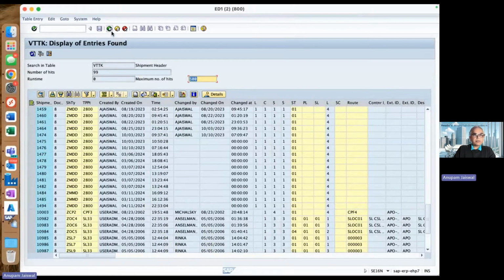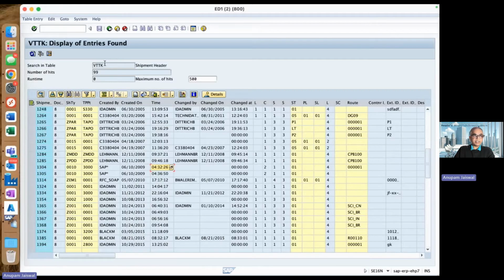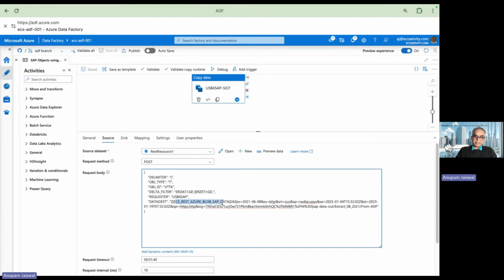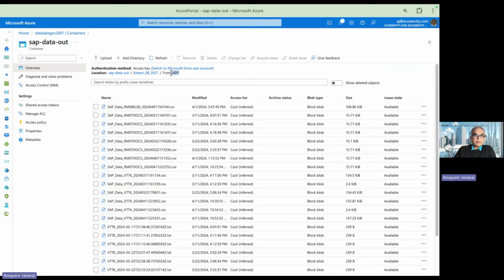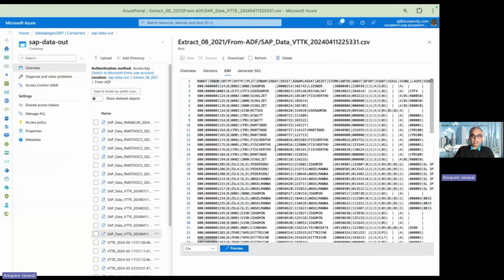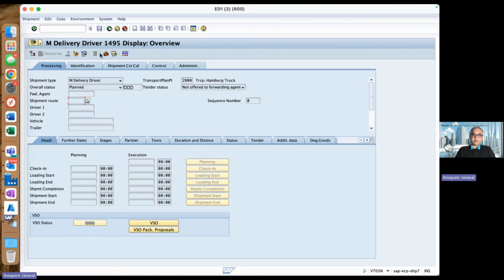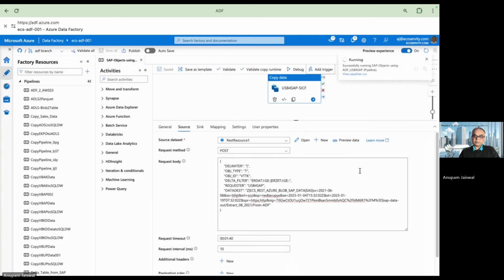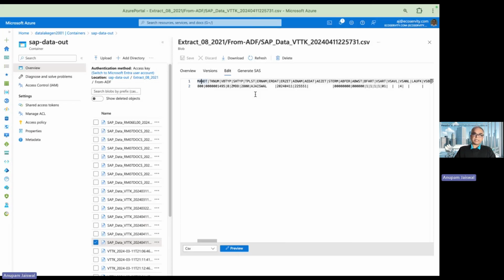SAP tables CDC with USB4SAP [time-series based extraction]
🌟Microsoft Azure Data Factory powers ETL / ELT needs for enterprise data integration needs but with a limitation that for 850K+ SAP Tables change data capture (CDC) is not supported out-of-box.

That changes now.
We worked relentlessly with Microsoft & SAP teams to improve this.
So that Now You Can.
You can use Azure Data Factory with SAP to:
😀 Extract full & delta tables with CDC (on time-series based or doc# based)
😀 Modernize your operations with REST API based data extractions

What is the impact?
Achieve 90% in cost savings & 59% in time to delivery (see the study here)

🏁 Power People's RightToInformation@Work

Why not start your free Microsoft ADF+USB4SAP trial on Azure Marketplace